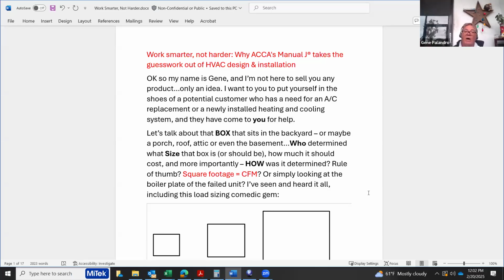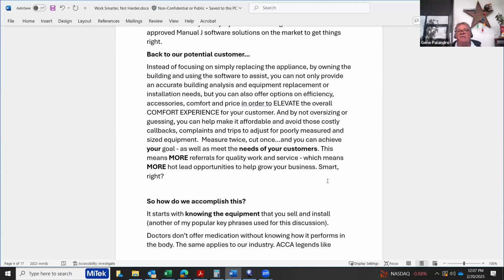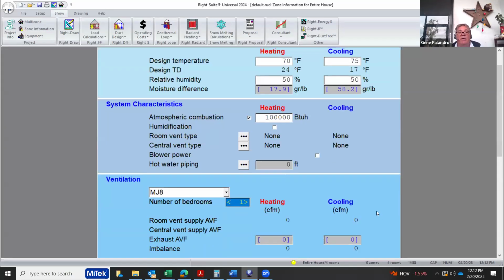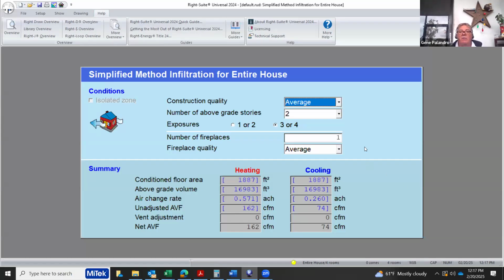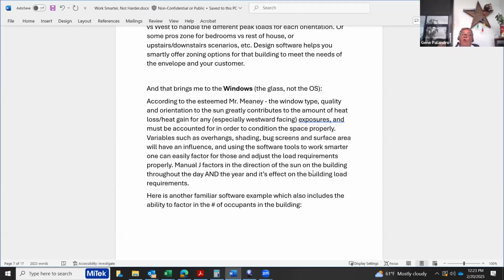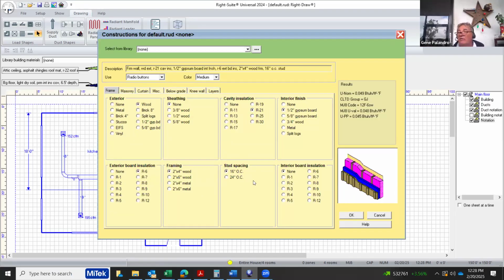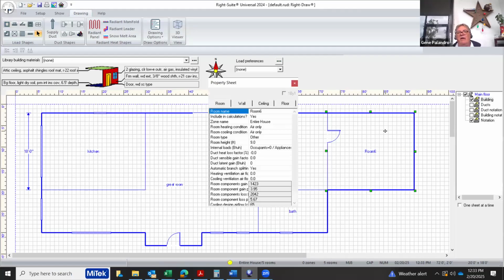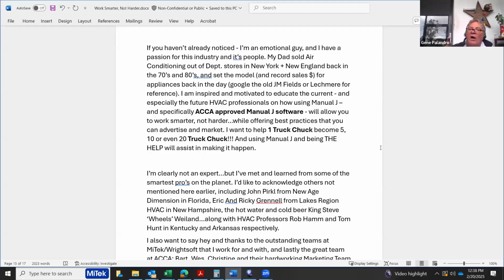Work SMARTER, not HARDER! ACCA Manual J w/ Gene @ Wrightsoft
Please join me in learning how ACCA's Manual J software from Wrightsoft will eliminate guessing and design HVAC systems accurately and efficiently.